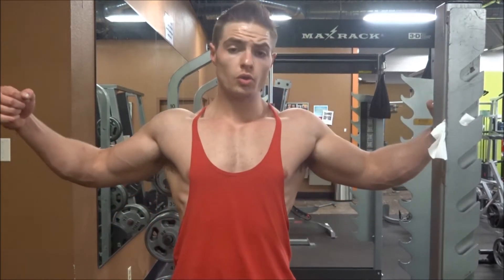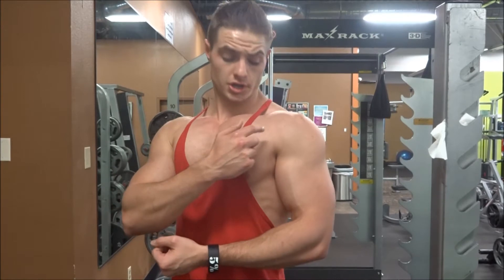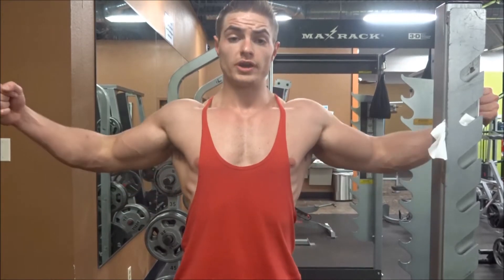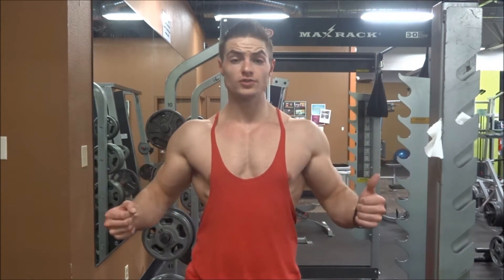Why You're Doing It Wrong | Dumbbell Fly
Weekly Videos :DDD